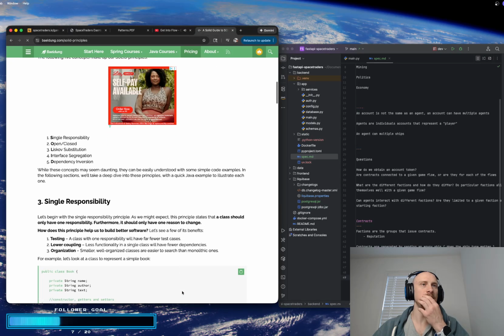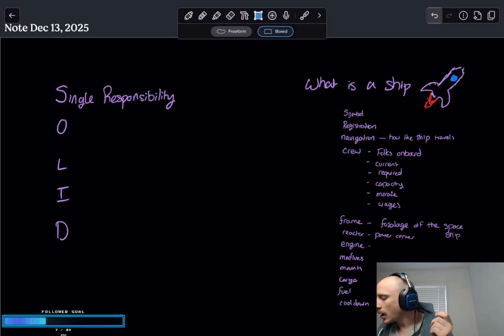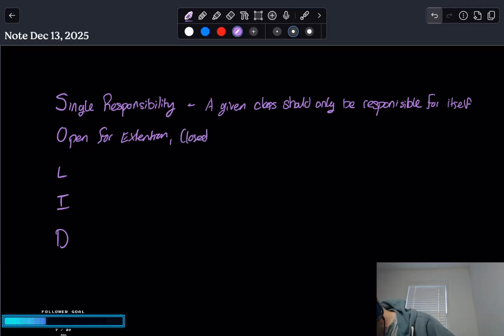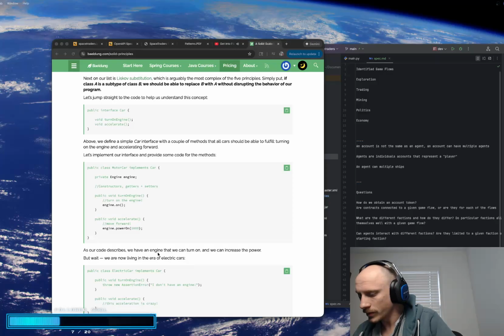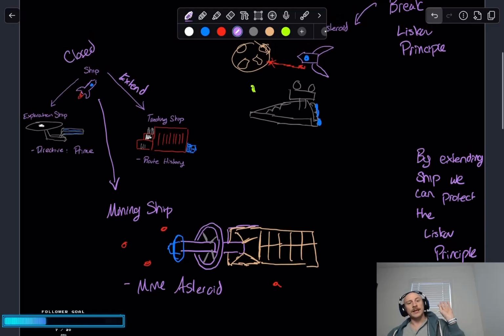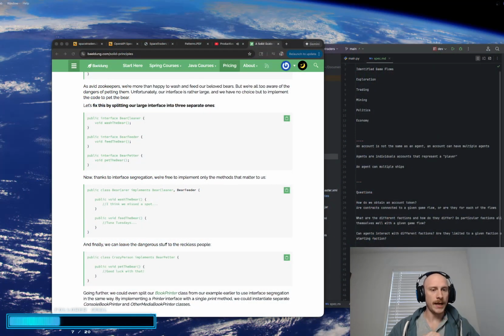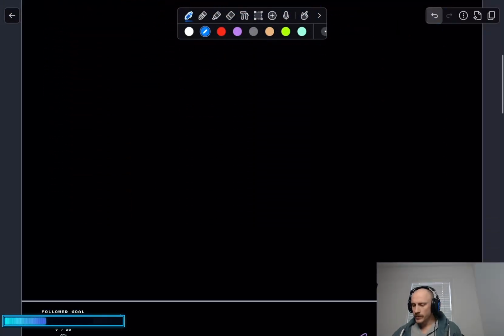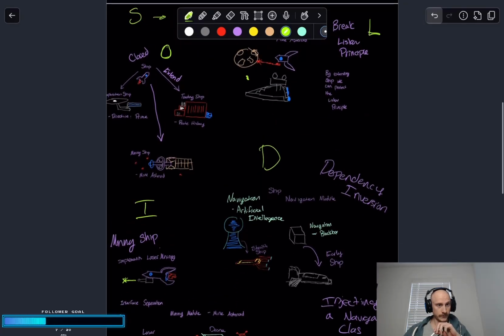Software Engineering - Introduction to SOLID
This is a clipped video from the space traders: lift off video that is just the SOLID principles.